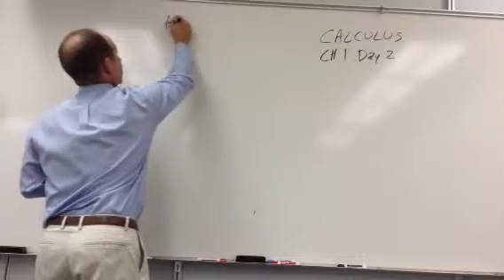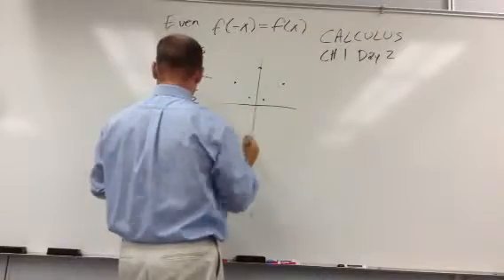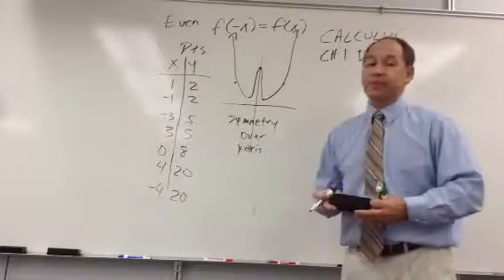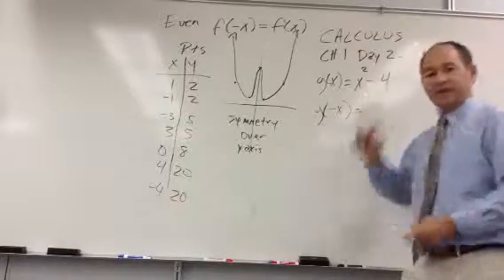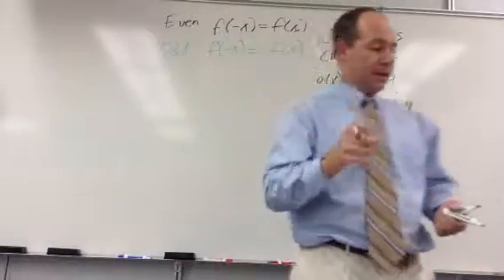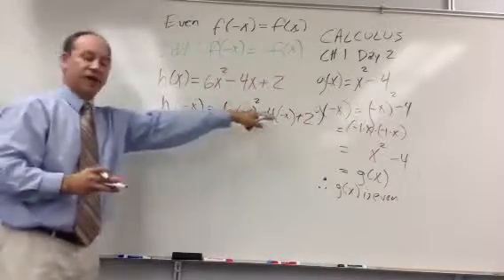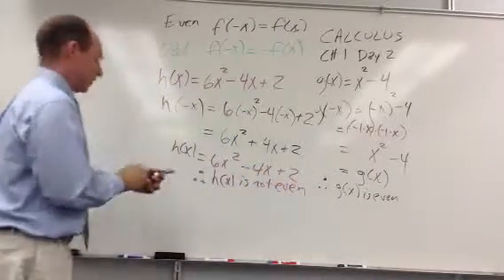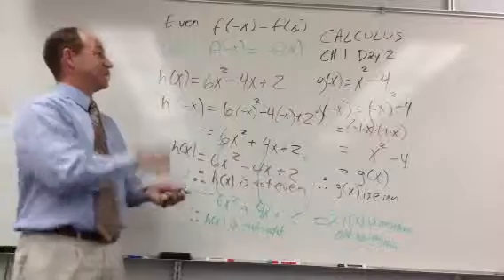Calculus Ch1 Day 2